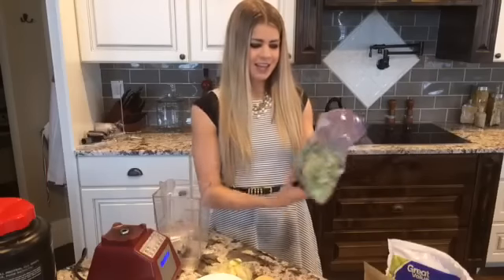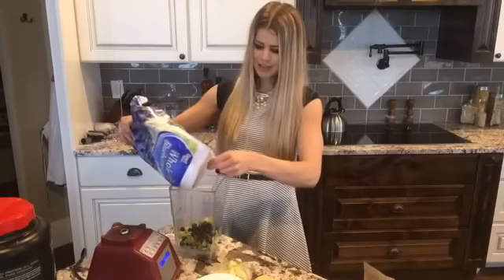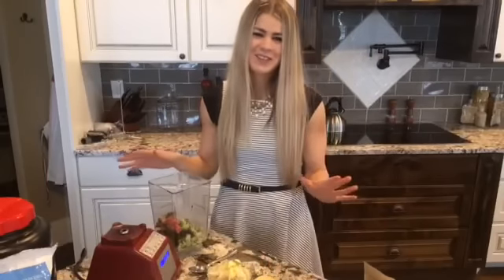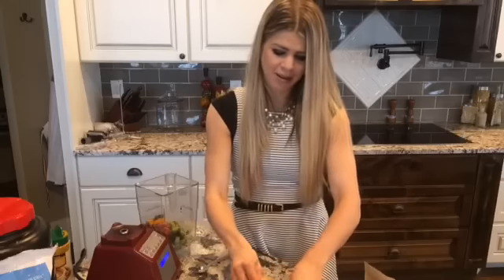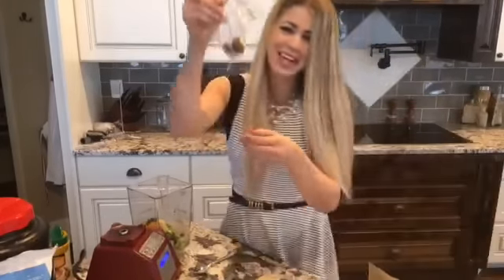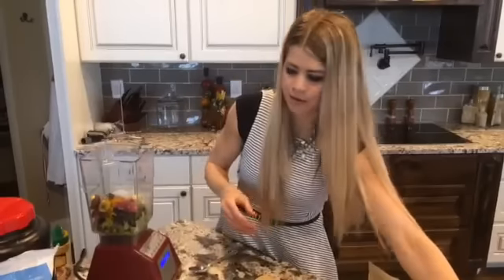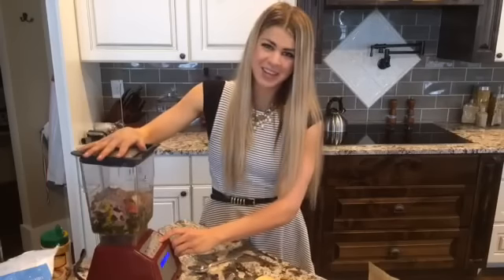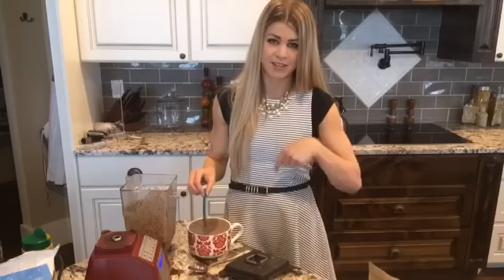Avocado SEED in my Morning Smoothie?!?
You'll never guess what happens at 9:04 :D